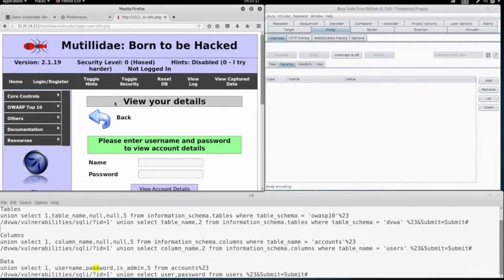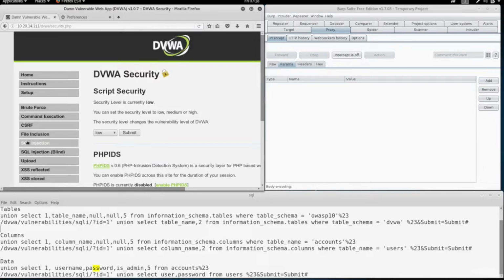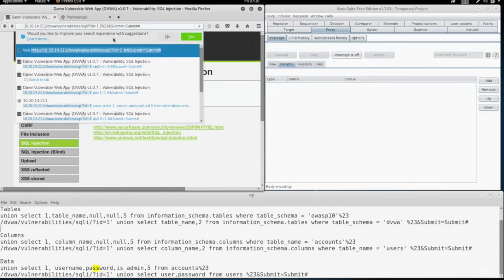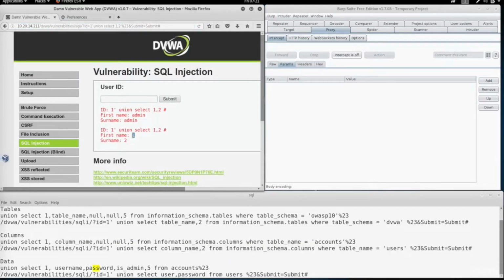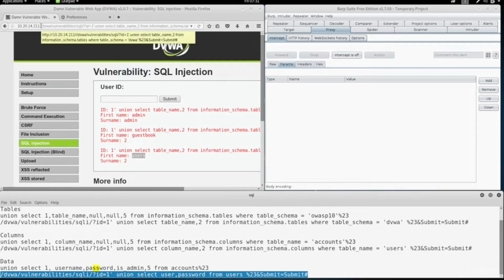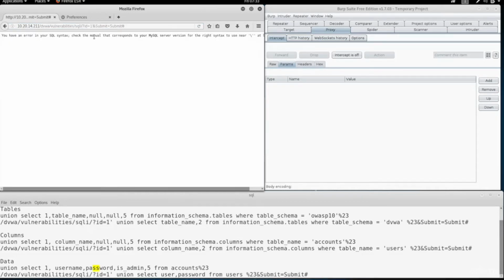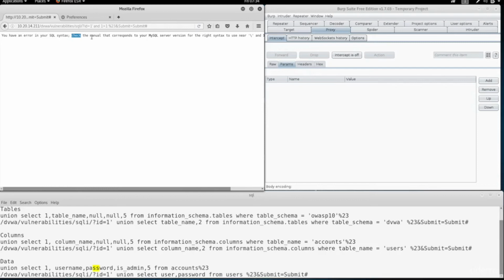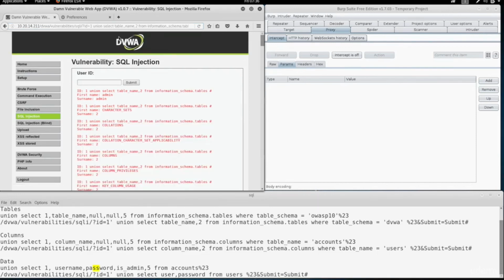2. Discovering Complex SQL Injection Vulnerabilities